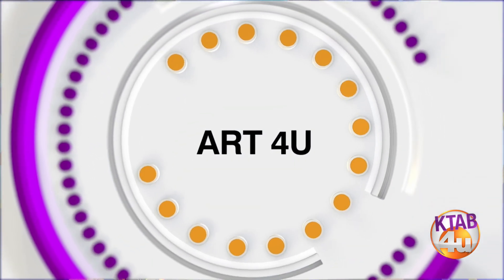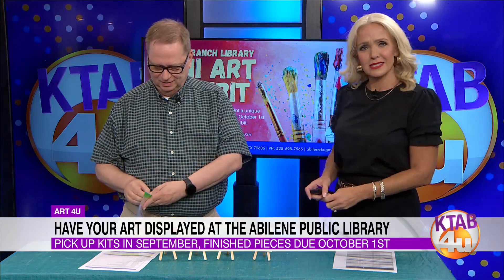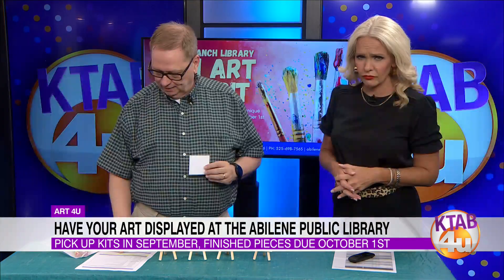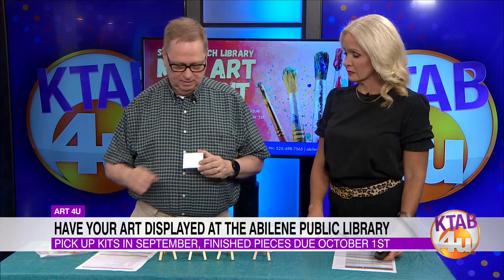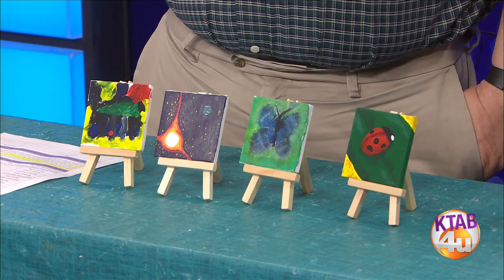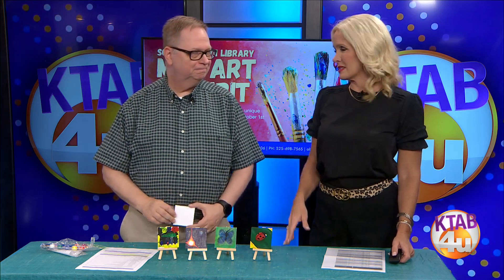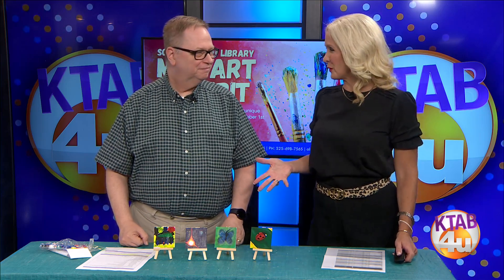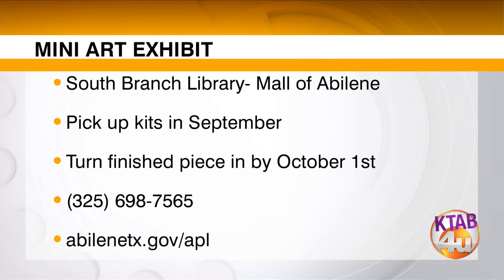Have your art displayed at The Abilene Public Library